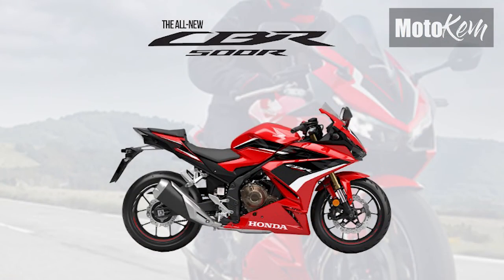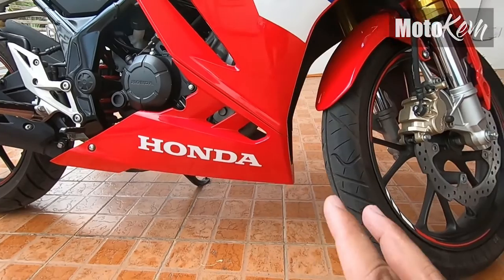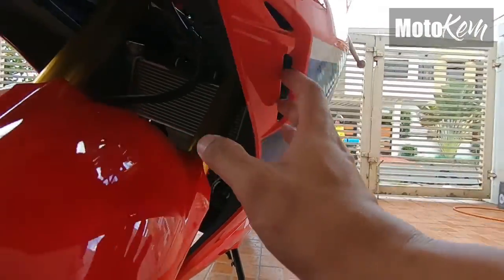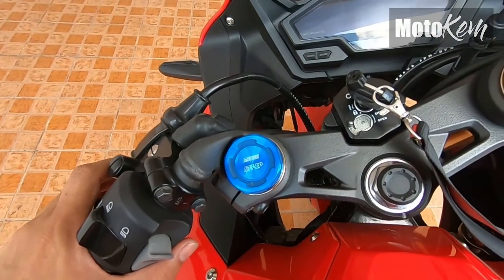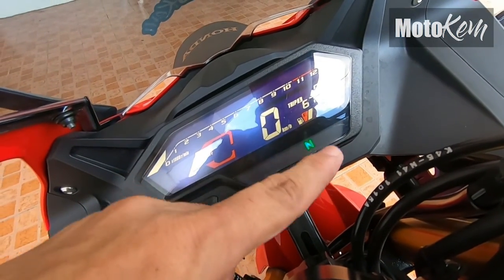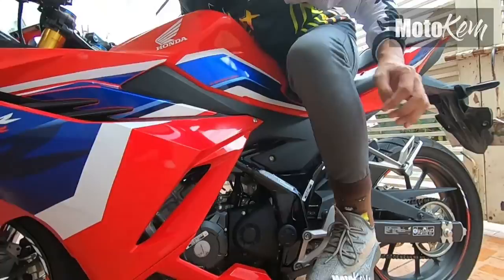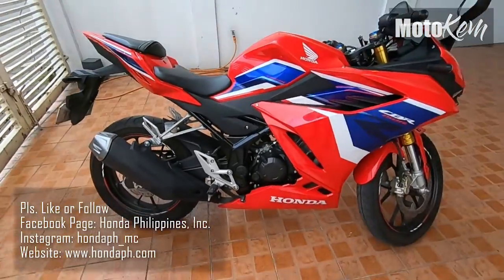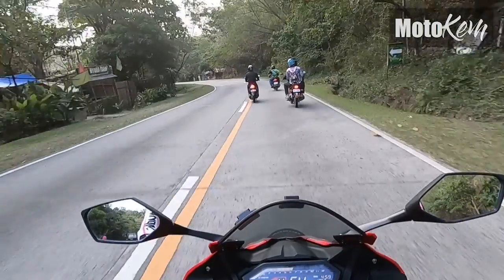Honda CBR 150R version 4 | MAGKANO? | Full Review sa Marilaque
Honda CBR 150R Full Review | MotoKem

another experience nanaman ang binigay ni Honda Philippines sa atin
tinesting natin sa Marilaque twisties ang motorsiklo na ito
sobrang nagenjoy tayo
alam ko simula palang ito at marami pa tayong maeexperience sa motorsiklo

Name:Jeffry A Magbanua
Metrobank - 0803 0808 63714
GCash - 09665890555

Messenger:  MotoKem

"  A l l  f o r  t h e  G l o r y  o f  G o d  "
"  J e s u s  i s  t h e  W a y  "

1)"no copyright intended" 2) "its fair use" No copyright is claimed and to the extent that material may appear to be infringed, I assert that such alleged infringement is permissible under U.S. and Philippine copyright law. If you believe the material has been used in an unauthorized manner, please contact the poster.3) This Video is not associated with any company or products mentioned in the video. 4) No intention to infringe photos or audio used in this video.